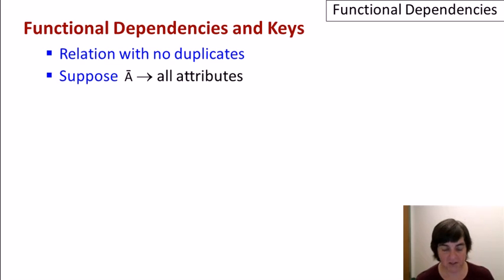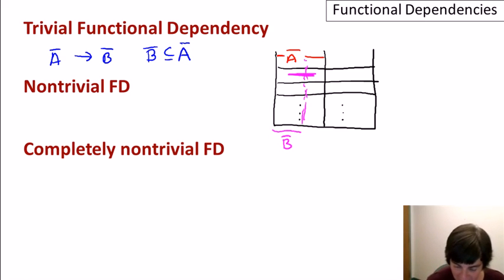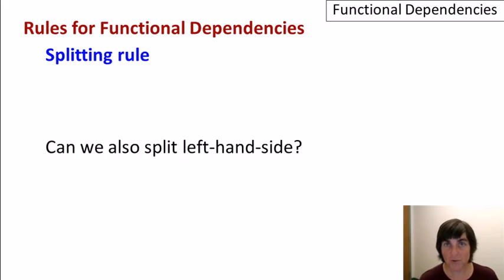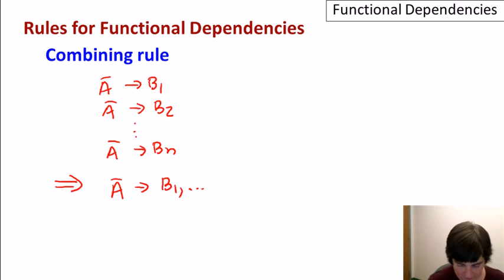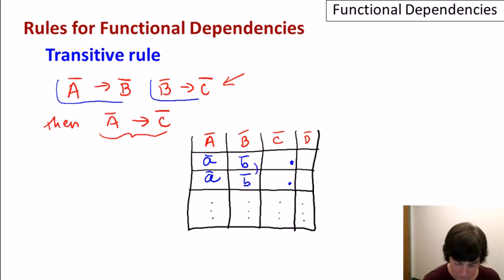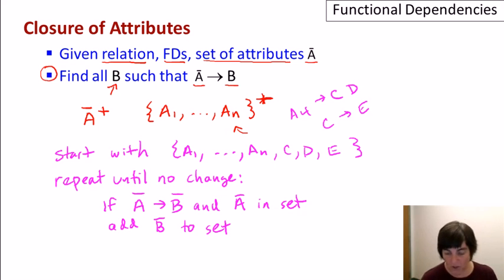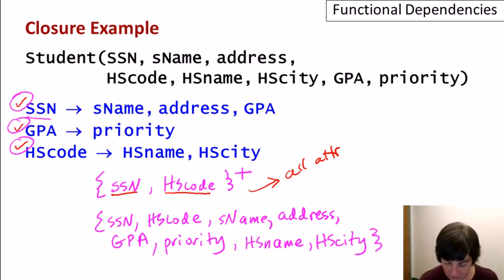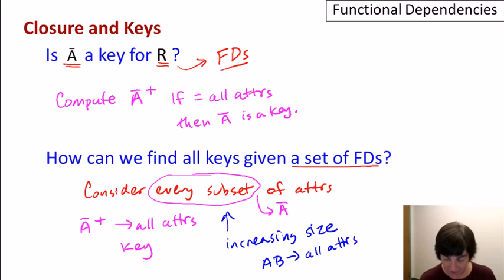07 02 functional dependencies part3